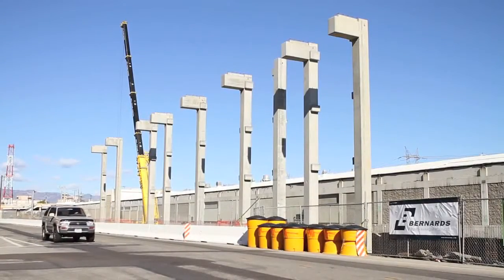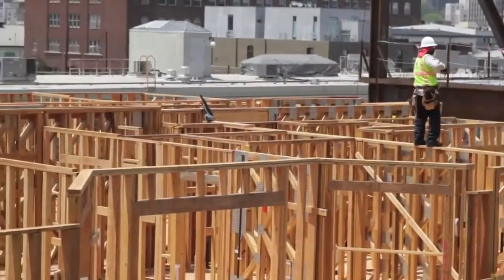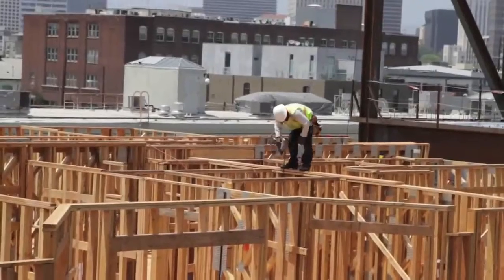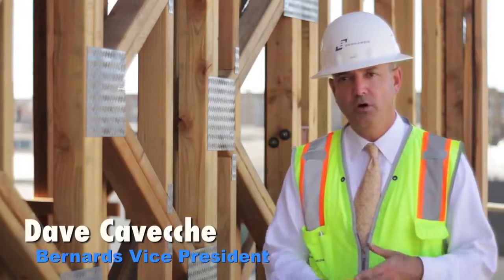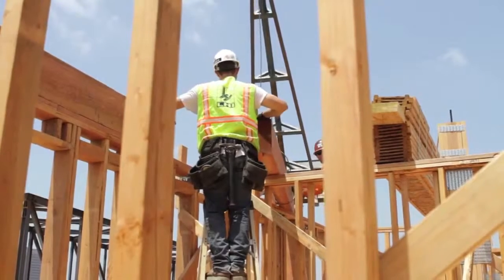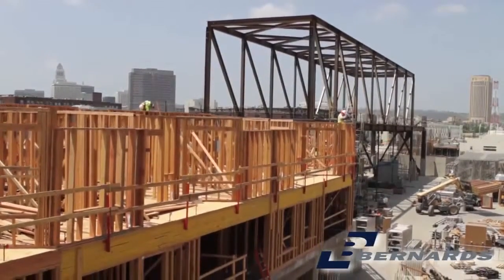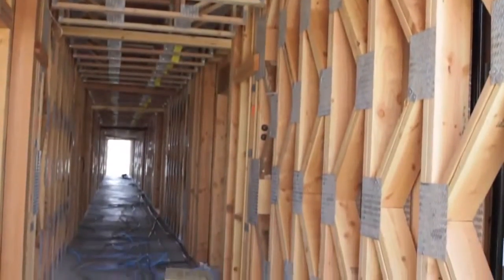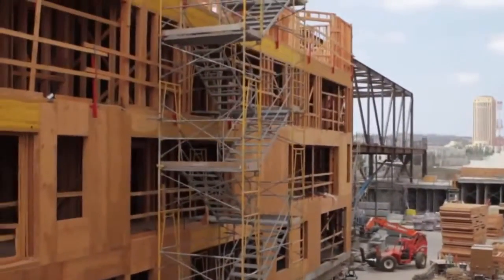Smart Components - Bernard's - One Santa Fe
Smart Components
Watch the Bernard's construction team explain how Smart Components®  helped simplify the framing, increase quality and reduce the construction cycle time on this massive mixed use project in Los Angeles.